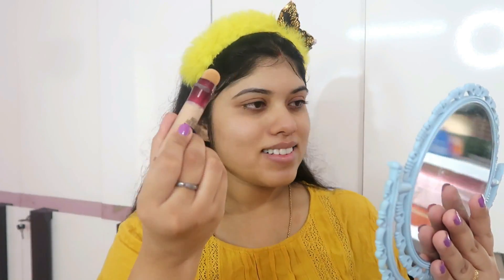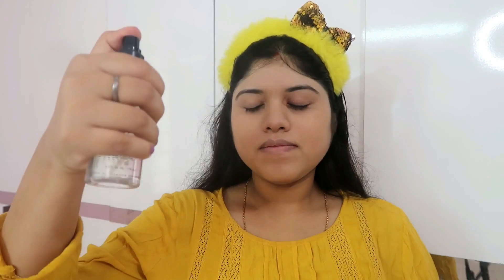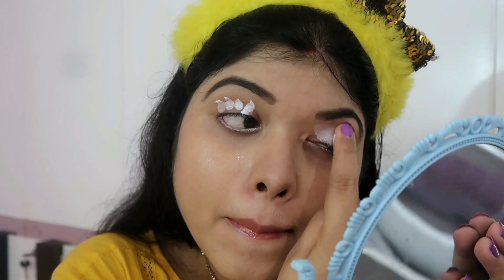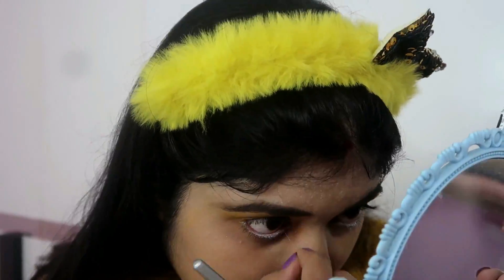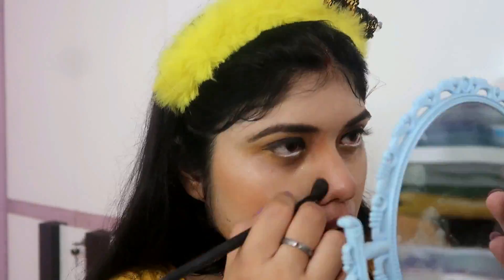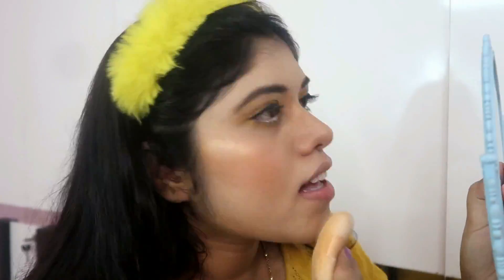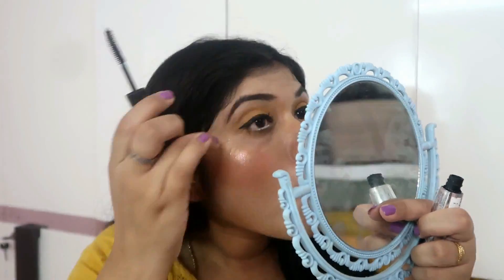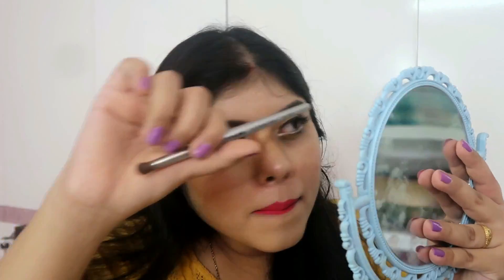How To Do Makeup Step by Step For Beginners in Hindi by Nikita